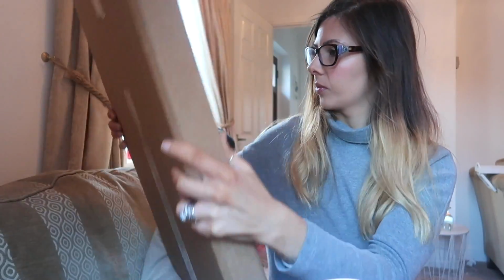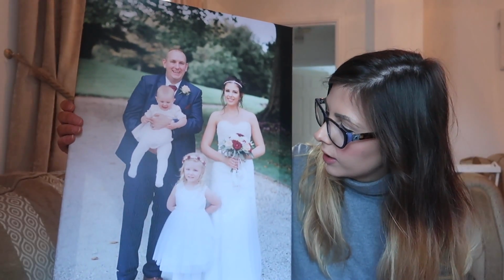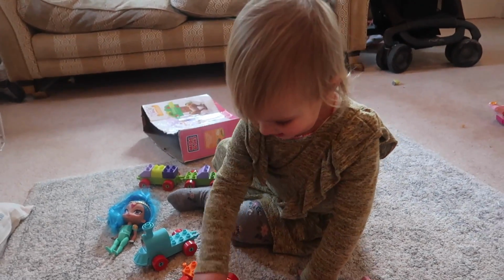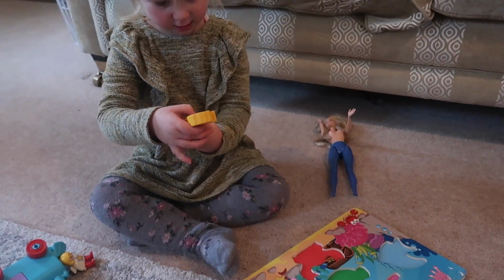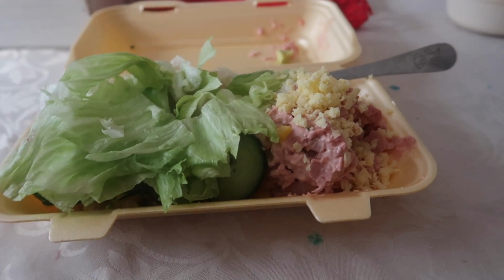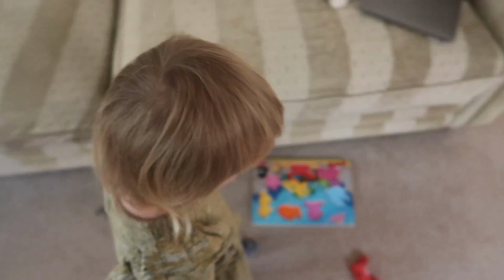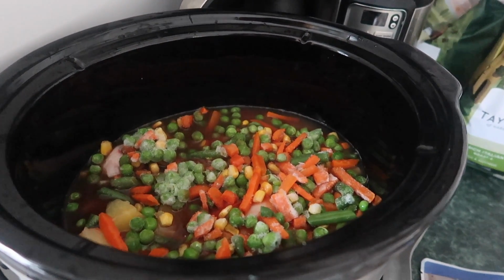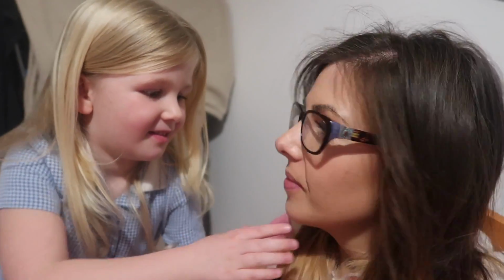TYPICAL STAY AT HOME ROUTINE! | MUM OF TWO | DAILY MUM SCHEDULE! AD KERRY CONWAY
This video is our typical stay at home mum day when I have chores and work to do and we aren't going out anywhere. My daily mum/mom routine and schedule! I hope you enjoy it!

**NEW UPLOADS SUNDAYS, MONDAYS, WEDNESDAYS AND FRIDAYS**

Music from FreeMusicArchive.com or YouTube Library